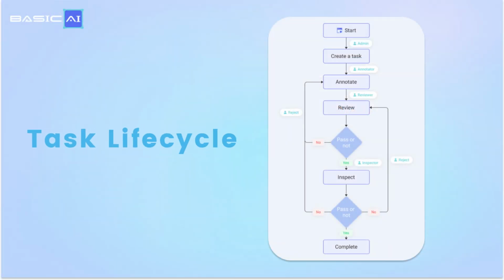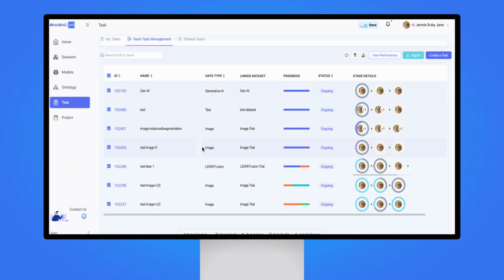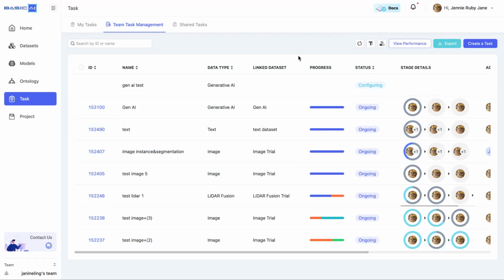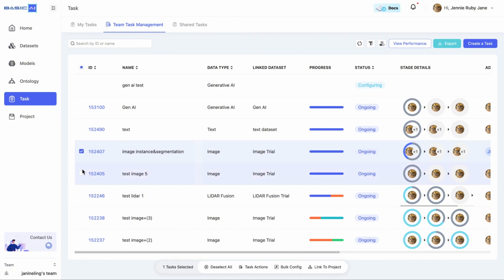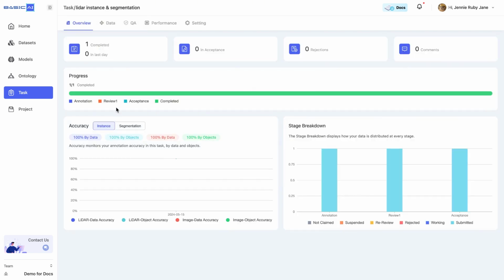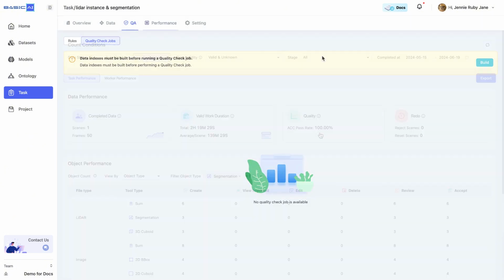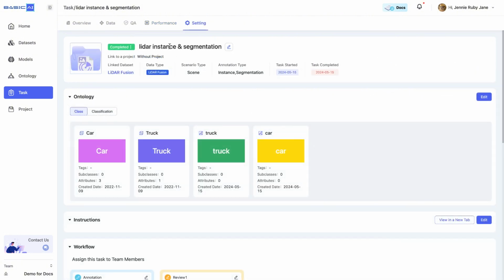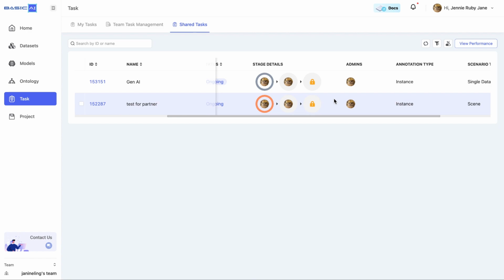Tutorials | Task Management for Data Annotation Teamwork on BasicAI Cloud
Task is the basic unit of a data annotation workflow on BasicAI Cloud. In this tutorial, you'll learn how to create, manage, and view task performance reports as different roles in collaborative annotation system.

BasicAI Cloud is designed to help you label data smarter and faster, all while ensuring a seamless and enjoyable user experience.

00:00 Definition
00:45 Task Center
01:04 View Tasks as a Worker
01:30 Manage Tasks as an Admin
04:14 Share Tasks to a Partner